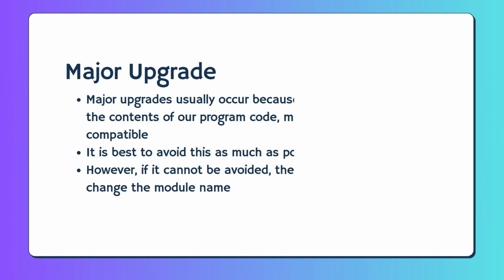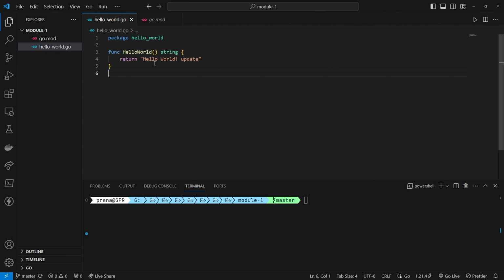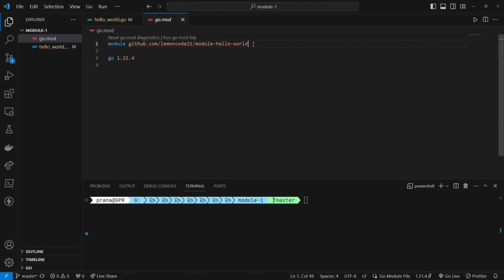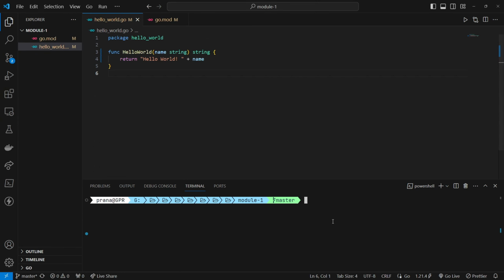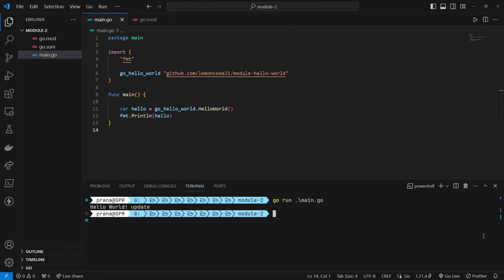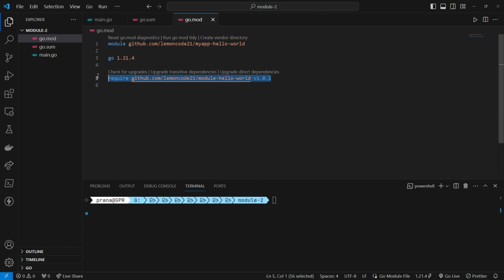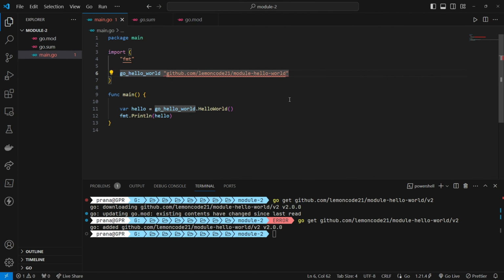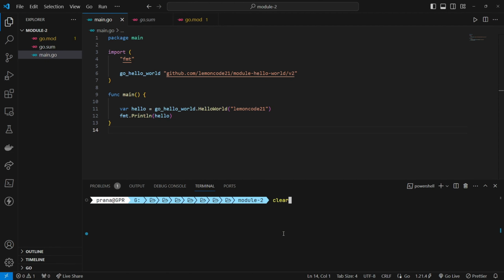Golang Modules Major Upgrade Part 6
Navigate the process of major version upgrades in Golang modules with confidence. This guide offers comprehensive insights into effectively managing significant changes and ensuring compatibility across your projects. Learn how to handle breaking changes, update module versions, and communicate updates to users. With practical examples and best practices, you'll gain the expertise needed to seamlessly transition to major upgrades in your Golang applications.